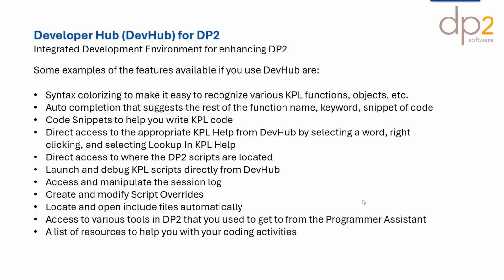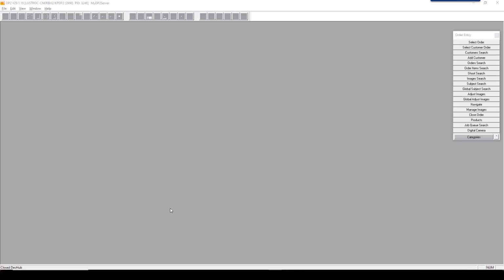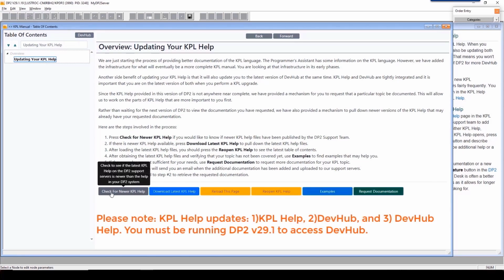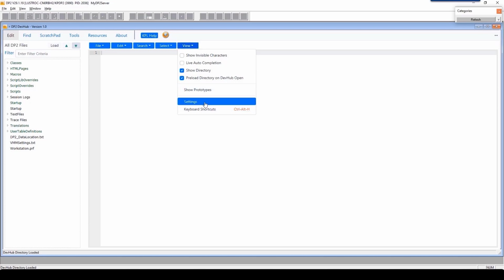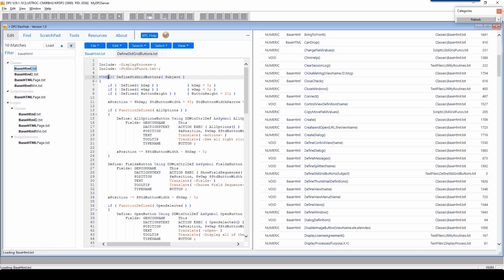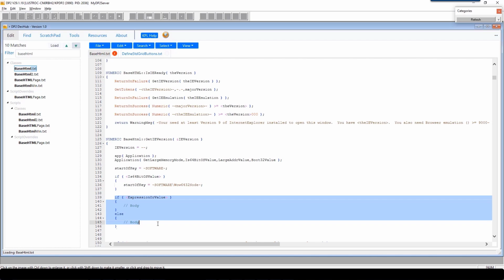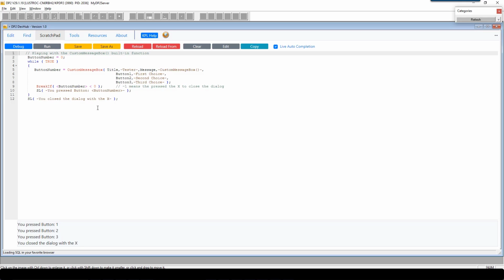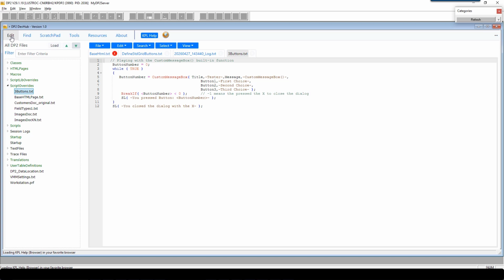Developer Hub (DevHub) in DP2 v29.1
DevHub is a built-in editor in DP2 which, when combined with KPL Help, provides an Integrated Development Environment (IDE) directly within DP2. Similar to Programmer’s Assistant and Notepad++, it offers a much more streamlined experience for finding and editing DP2 script files and accessing KPL Help.